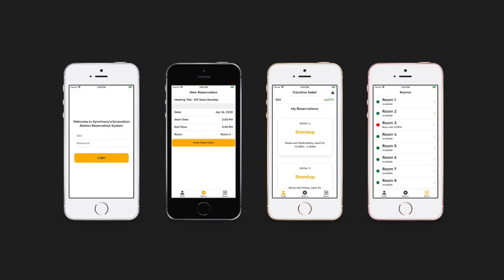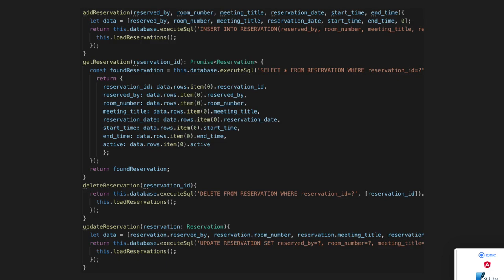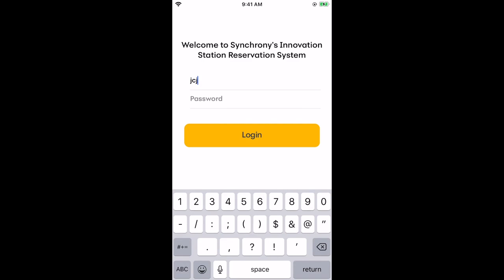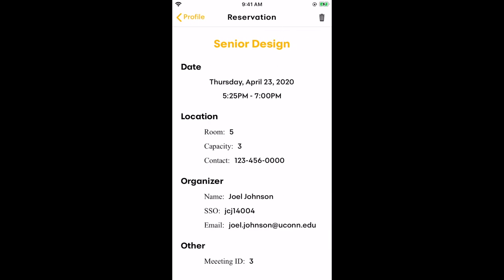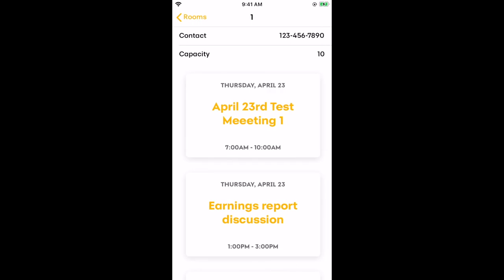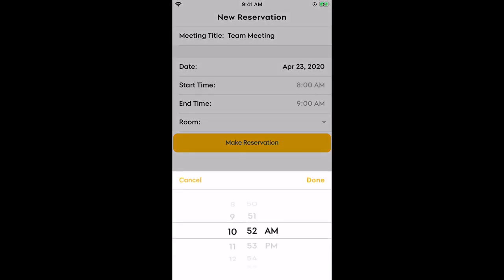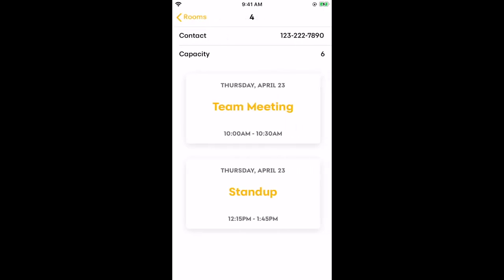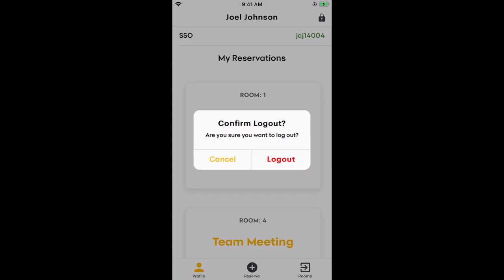CSE Team 13